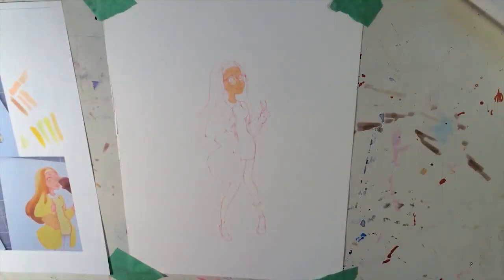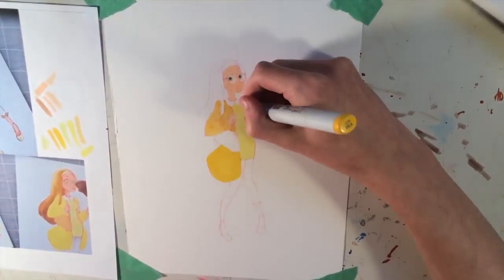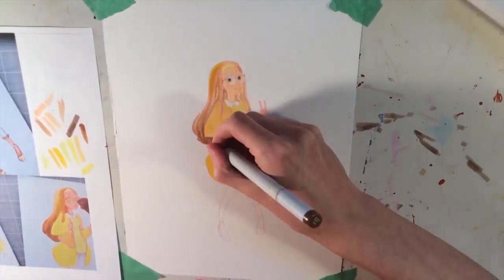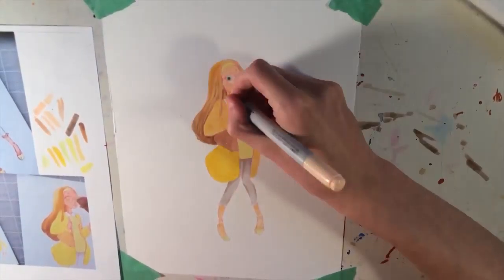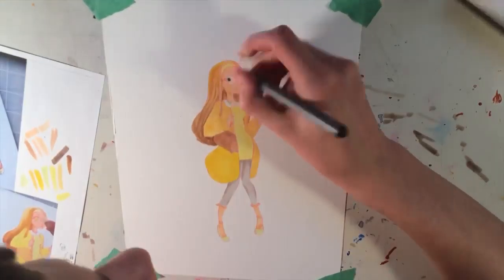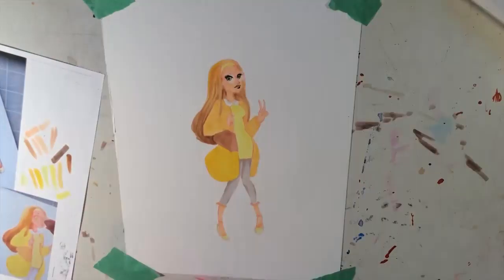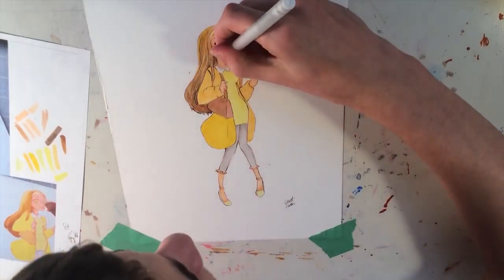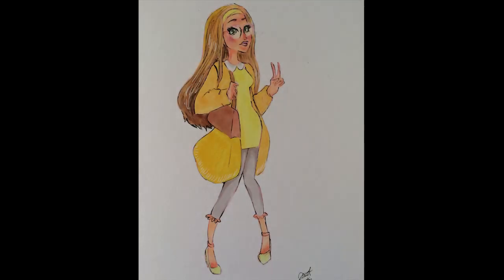Honey Lemon - Sketch Mondays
I know this isn't monday, my video editor is just being stupid and not rendering anything right... But it should be fixed and I should be back on schedule.